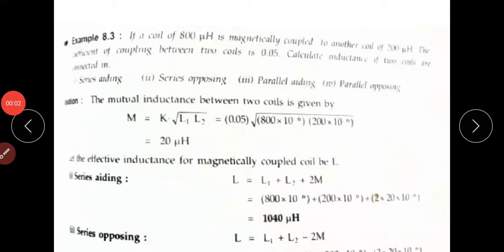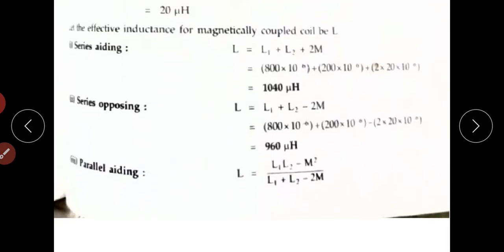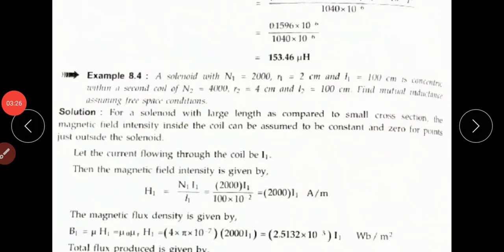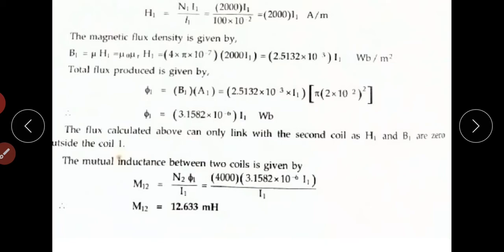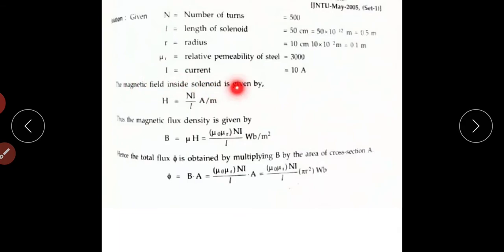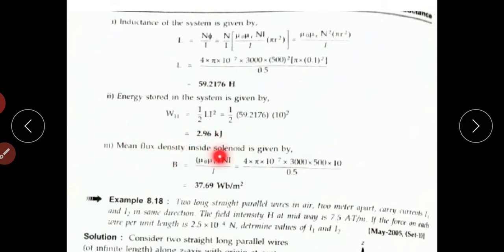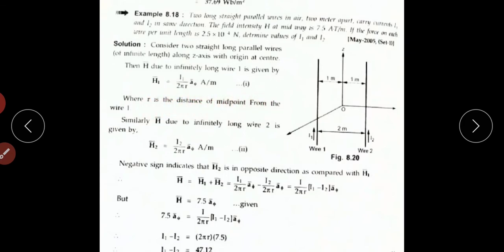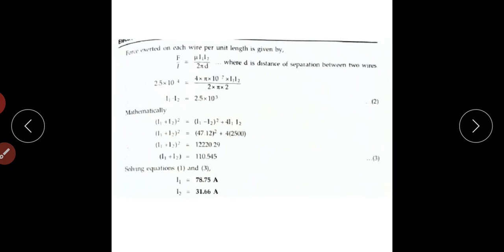Problems on Inductance.